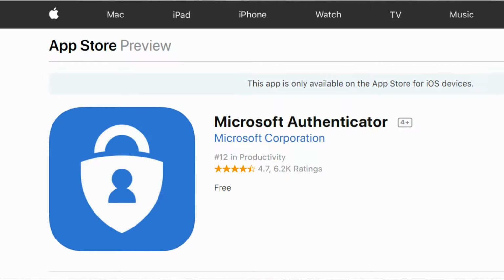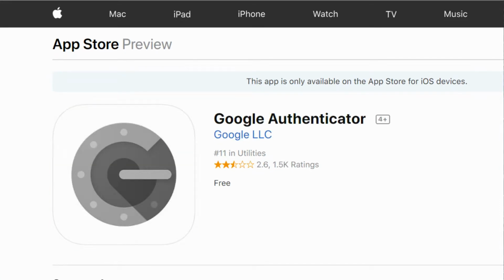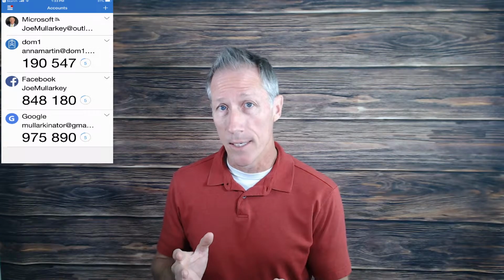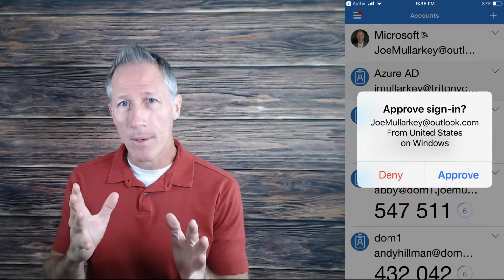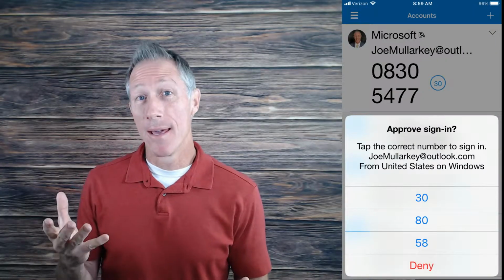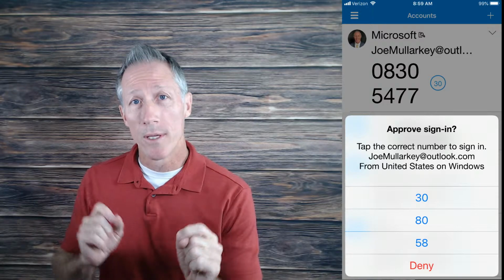Options for using Authenticator Apps In Multi-Factor Authentication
Authenticator Apps offer the best combination of convenience and functionality for Multi-Factor Authentication. Watch this video about the different methods they offer.

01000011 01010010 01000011